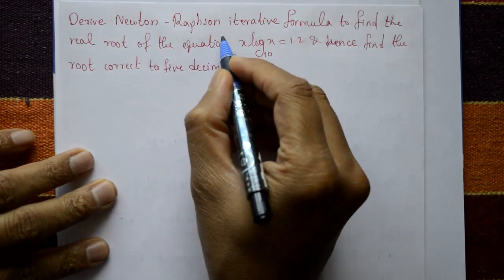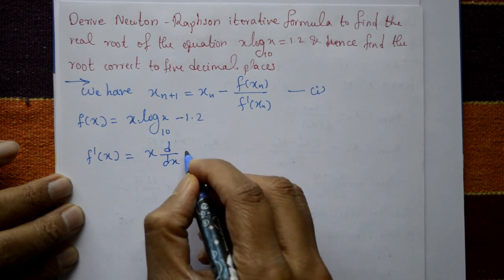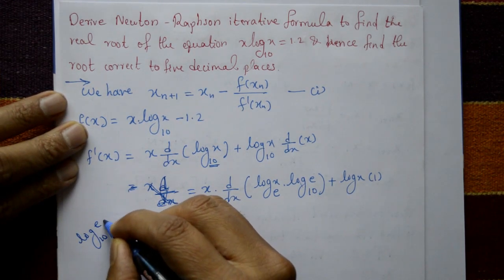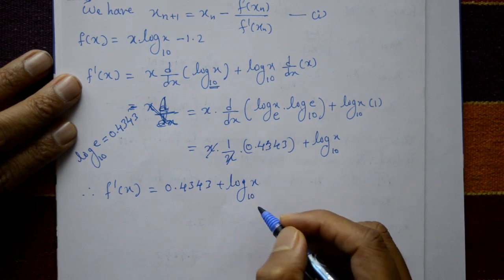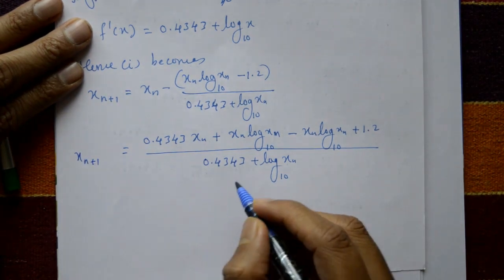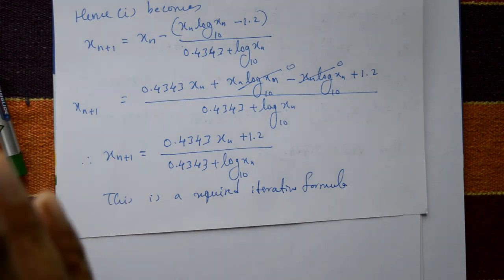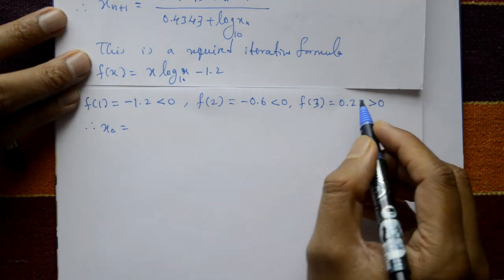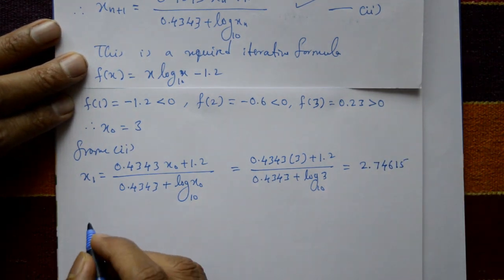Newton Raphson method using logarithm function example(PART-6)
In this video explaining one important problem of using logarithm function newton raphson method.This problem solve up to three iteration and answer in five decimal places. The Newton-Raphson method can be applied to find the roots of a function including functions involving logarithms. Here's how to use the Newton-Raphson method with a logarithmic function.